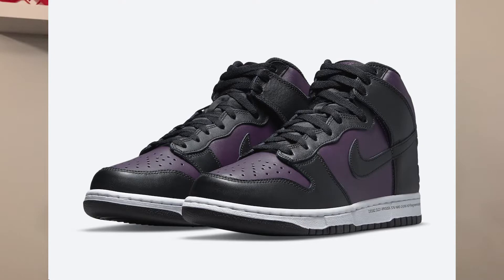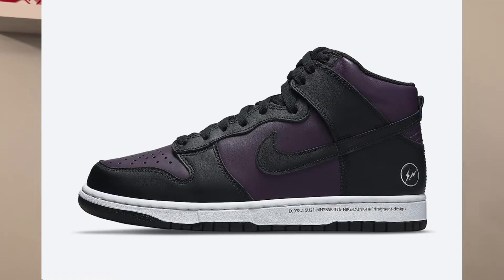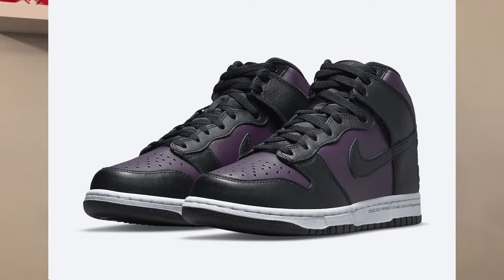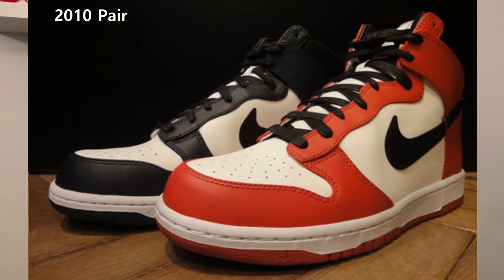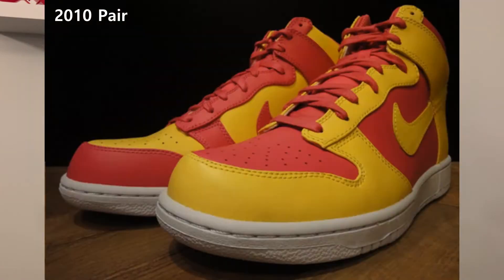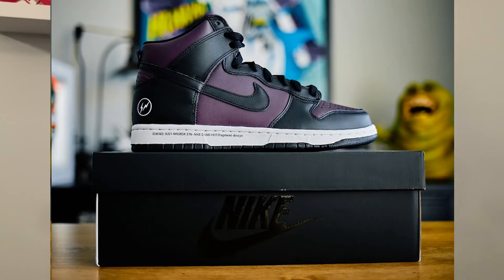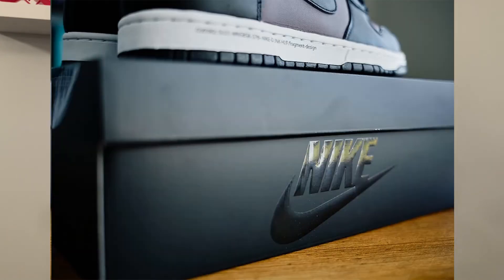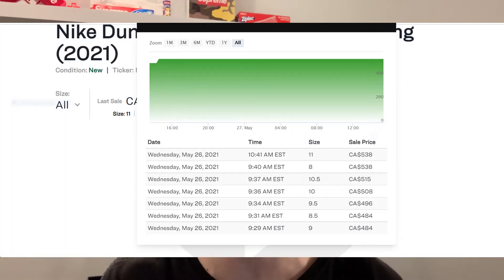Nike Dunk High X Fragment Design "Black" 2021 | HOW TO COP + Release Info & Resell Predictions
In todays video we talk about the new Nike Dunk High X Fragments & all the info you need to know to cop on release day. Let me know your thoughts on this Nike Dunk High in the comments below!